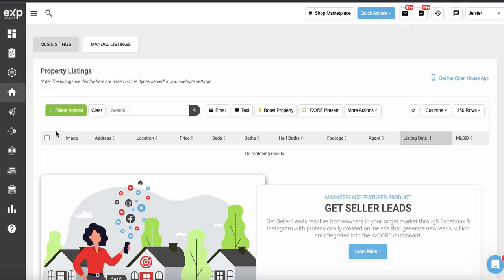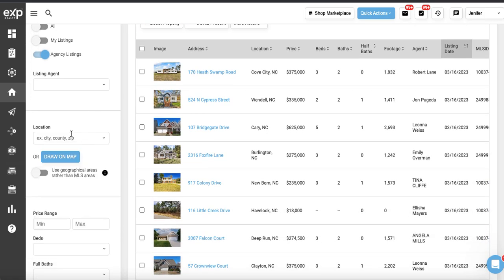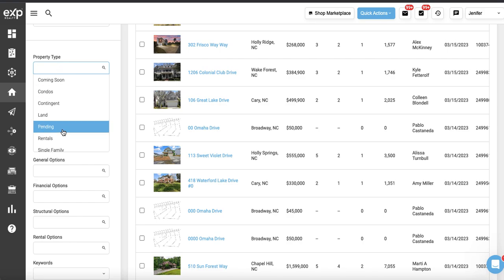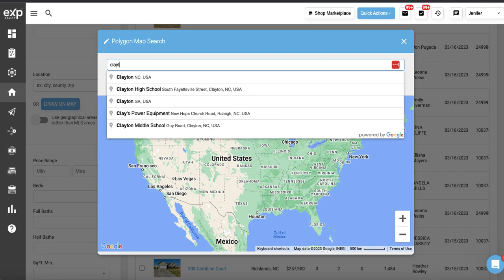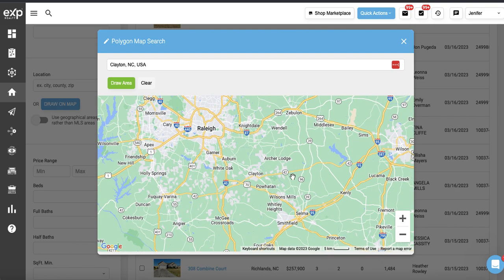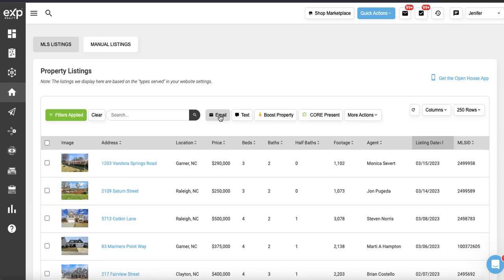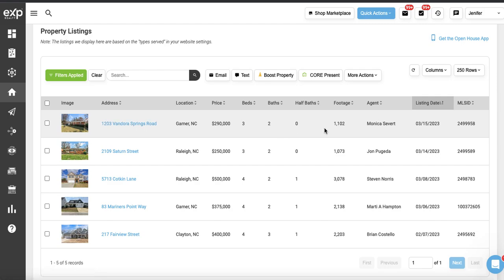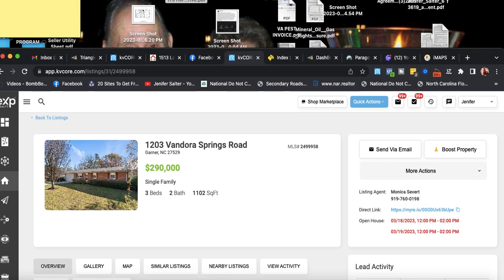eXp Agents | Can Use KVCORE | Open Houses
How to use KvCore to gain leads! eXp agents have so many tools in KvCore. This is one way to gain access to hosting Open houses.

Realtor®, SRS, CREN, AHWD, Mentor, Founder of Your Elect Team,  brokered by eXp Realty. Providing FREE coaching and training for real estate agents & brokers to help them  with all things business from CRM, online marketing, lead campaigns, and other trainings.
AWARDED:National Top Producer (2021 & 2022),Property Spark “Best of the Best:”Top 100 Agents on Social Media” (2021 & 2022), Excellence in Client Services Award for Top Notch Client Service (2022)

💬 Schedule a time to chat with me!
Calendly.com/jenifersellsraleigh
💰  Leads on Social Media for Buyers and Sellers:
😃 Year Round Social Media Editable Post Templates, visit my Etsy Shop:
😁 To Join my Team of Agents and Earn 10% of all team sponsees commission (anywhere in the       USA)
★★★★★ You can also watch the Following Related Videos on Jenifer Salter Realtor★★★★★